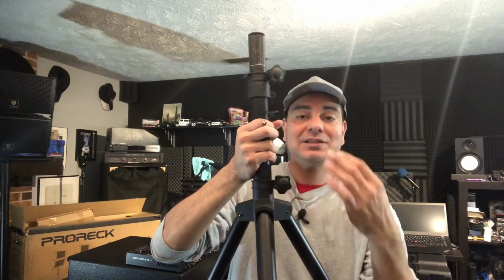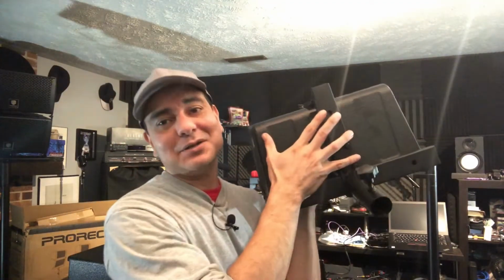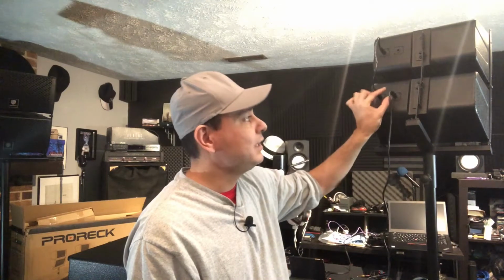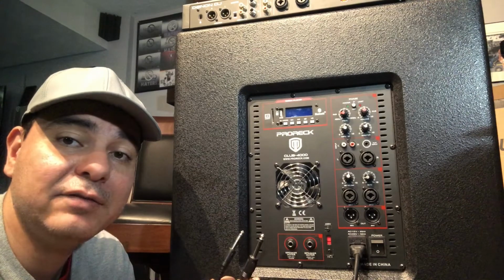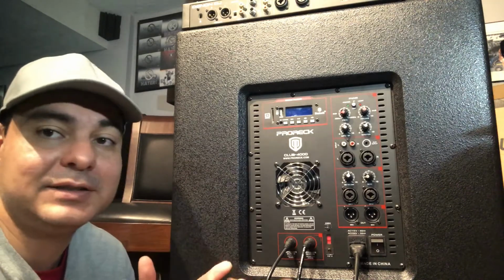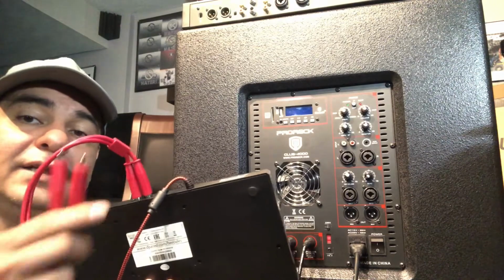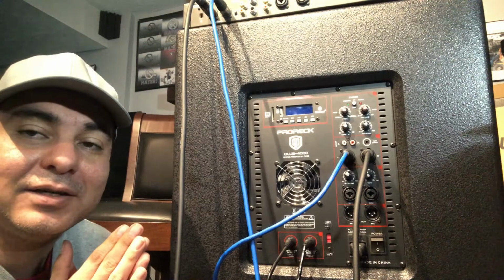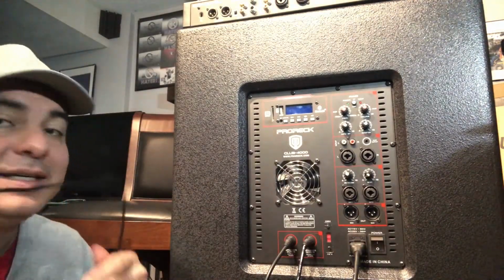ProReck Club 4000 PA System Setup & Connection tutorial help.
ProReck Club 4000 PA System Setup & Connection tutorial help. This video with help with some questions how basic setup and wire connections. Thanks hope this helps .

ProReck website
Products
Copy and paste not working in safari

ProReck Club 4000
Club 3000
Club 3200
ProReck
Party 10
ProReck
Wireless microphones systems
3.5 mm to 3.5 mm cable
RCA to 3.5 mm cable
RCA to RCA cable
XLR cable Pair